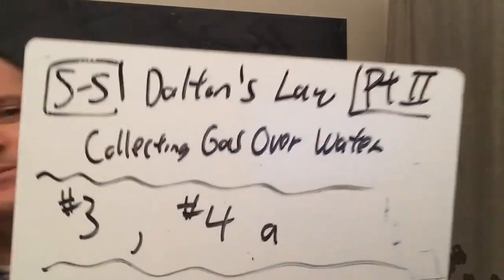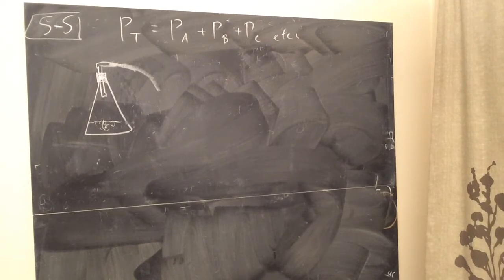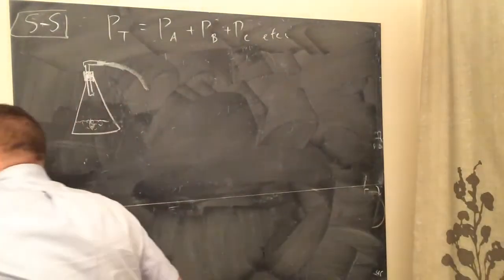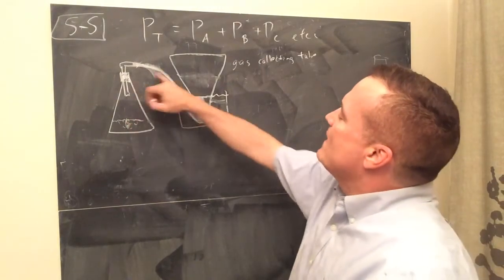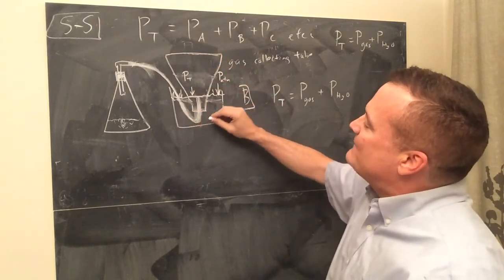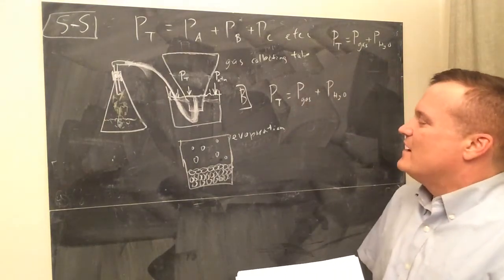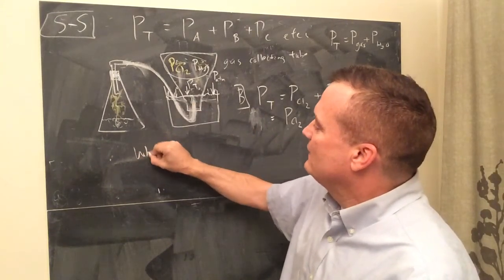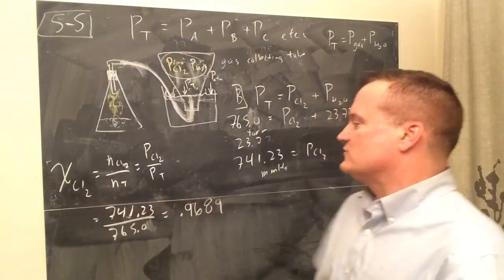5-6 Dalton's Law PART 2